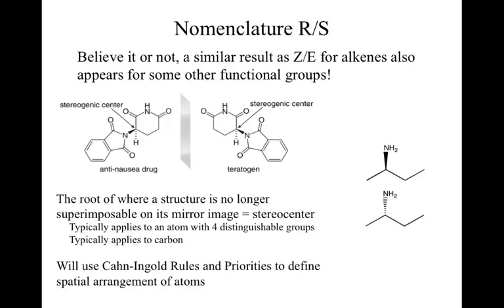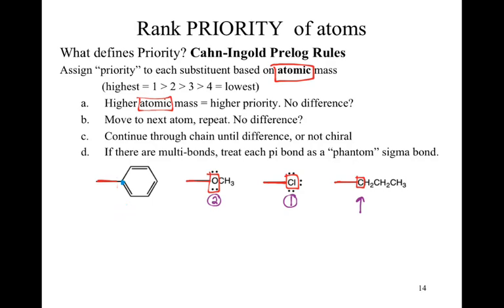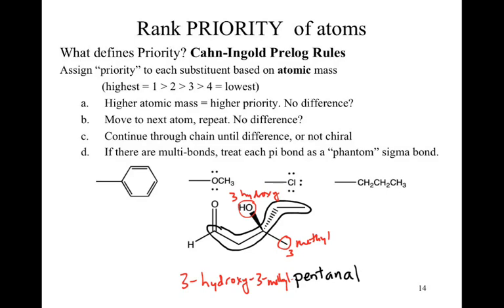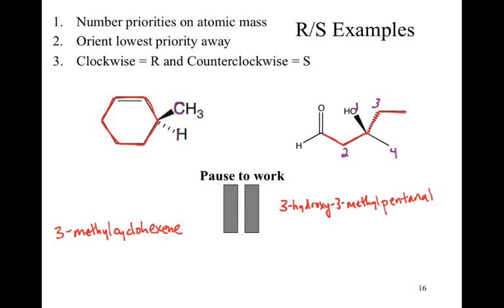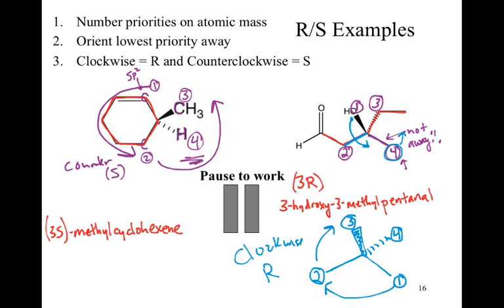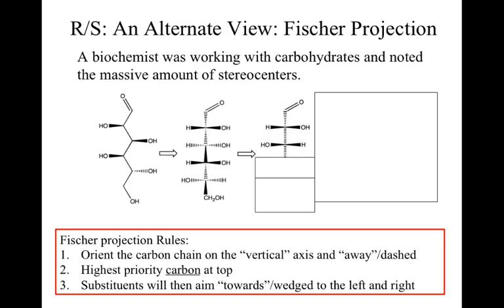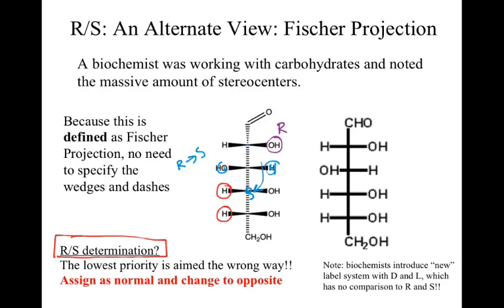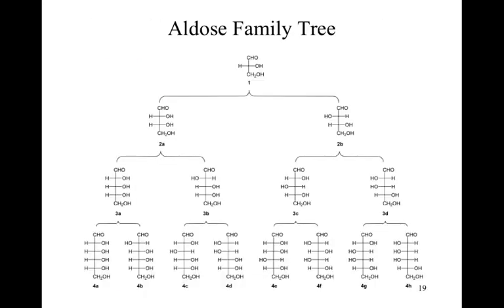nomenclatureRSfischer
Naming of chiral molecules, emphasis on R/S with 10 minutes of *BONUS* fischer projection explanations :)